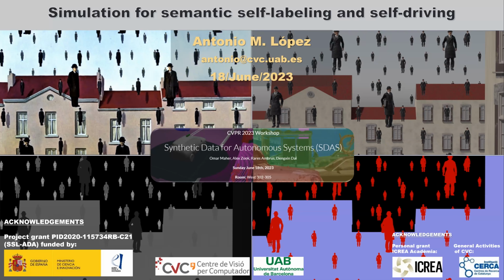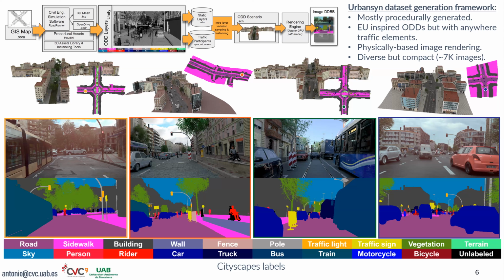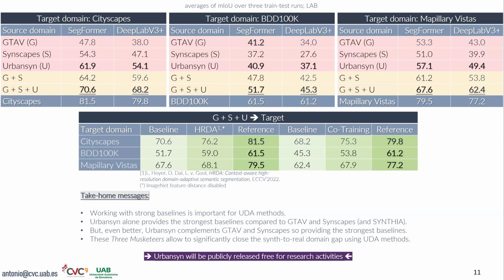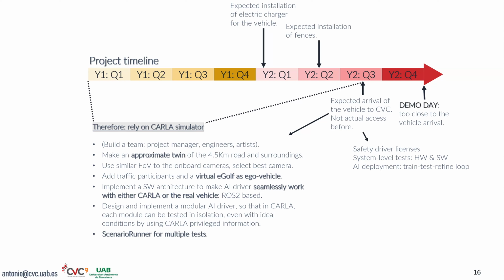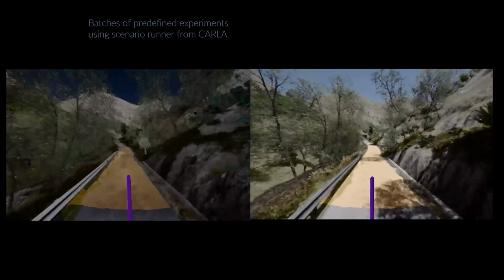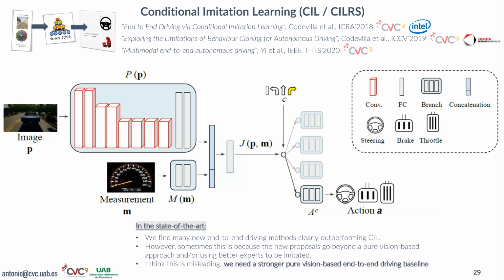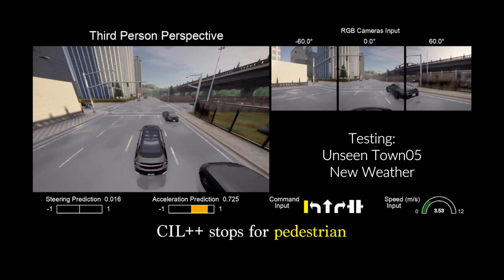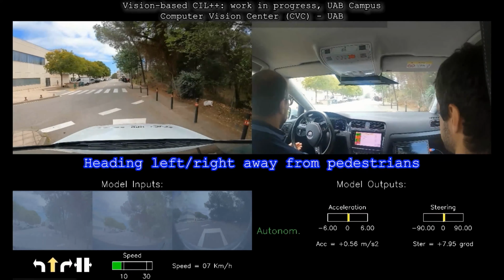Simulation For Semantic Self-Labeling and Self-Driving - Dr. Antonio M. López CVPR SDAS 2023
In this workshop, Dr. López discusses how:

- The creation of a photo-realistic synthetic dataset which, when combined with other synthetic datasets and semi-supervised learning techniques, can be used to get state-of-the-art results in onboard semantic segmentation
- Using a digital twin and the CARLA simulator allowed autonomous driving on narrow mountain roads